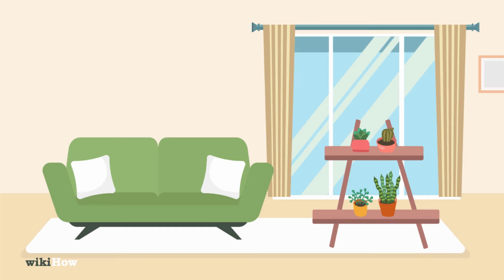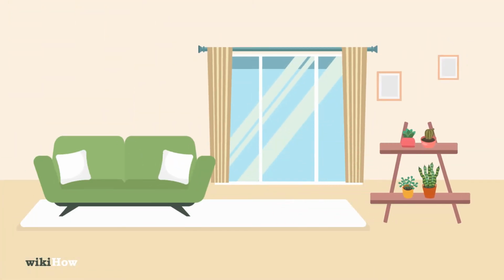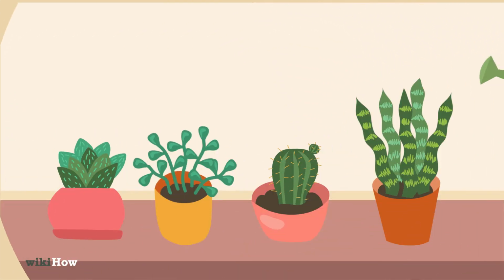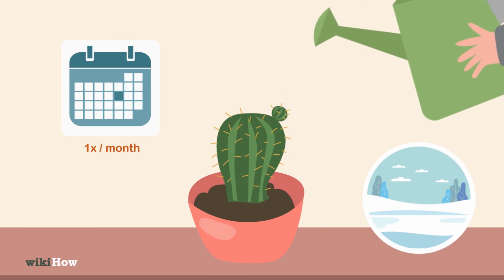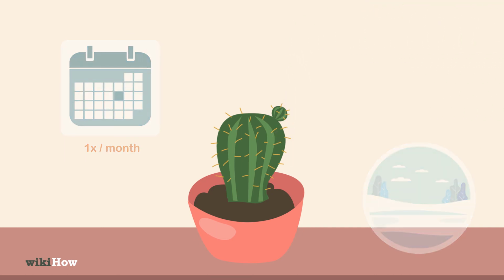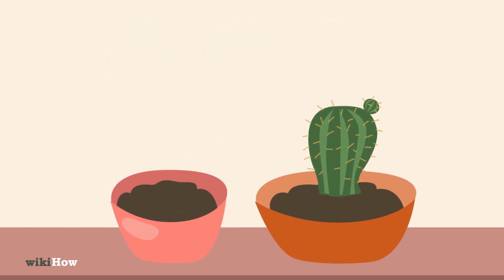How to Grow Cactus Indoors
Learn how to grow cactus indoors with this guide from wikiHow